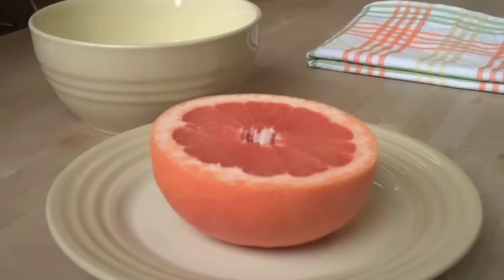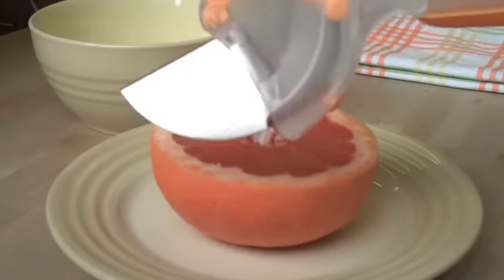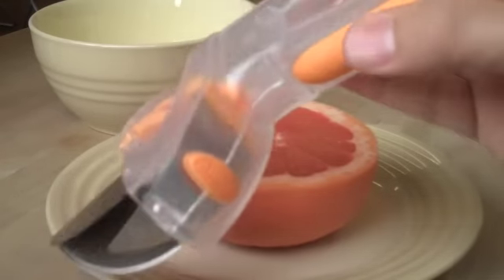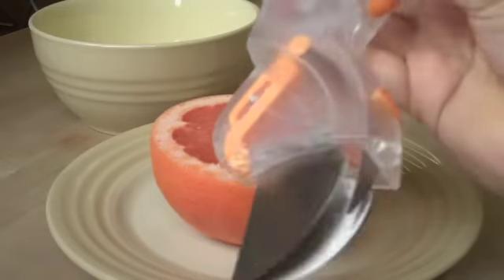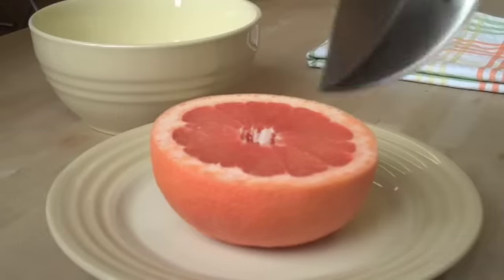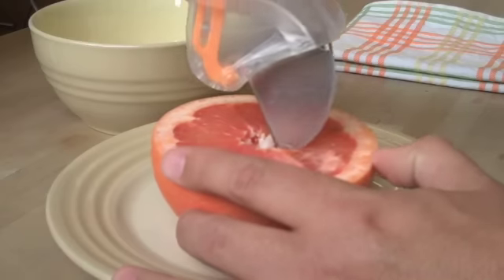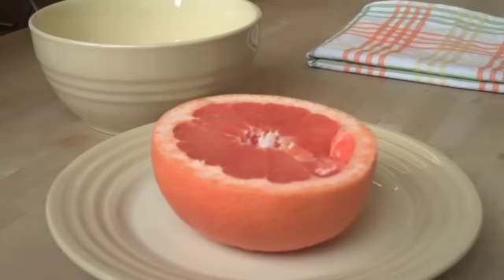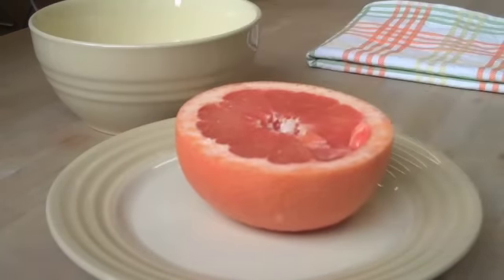Cooking.com UnSlick Videos - Chef'n Grapefruiter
A demonstration of how the Chef'n Grapefruiter works.